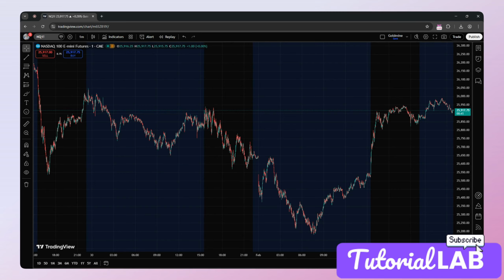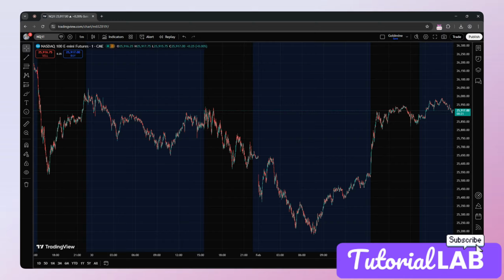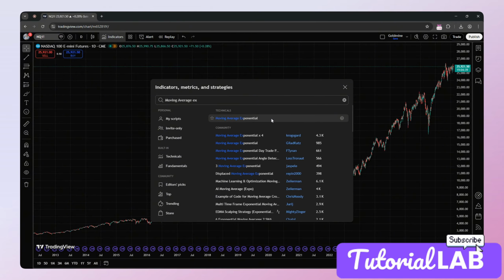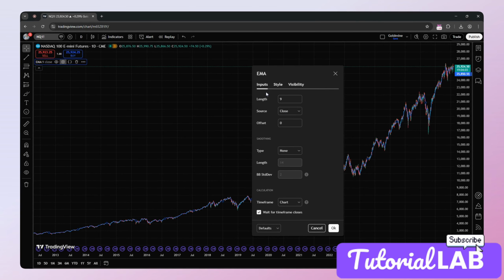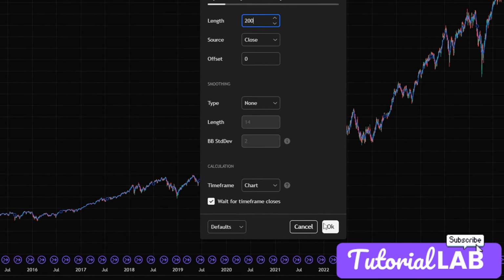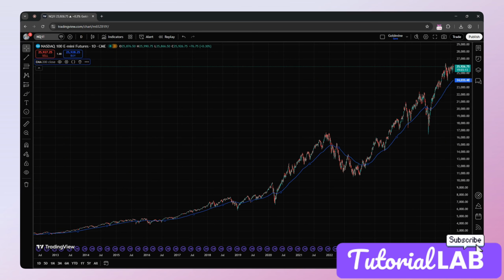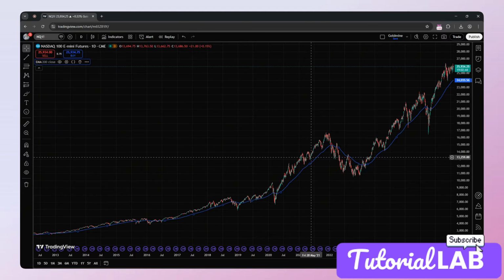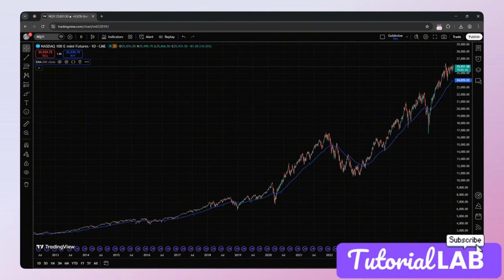How To Add 200 Day Moving Average On Tradingview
Hello everyone. In this video, we'll show you how to view the 200 day moving average on TradingView, a key tool for technical analysis. This tradingview tutorial helps identify long-term trends and potential support/resistance levels, enhancing your chart analysis. Learn how to use this indicator for effective market analysis in the stock market.